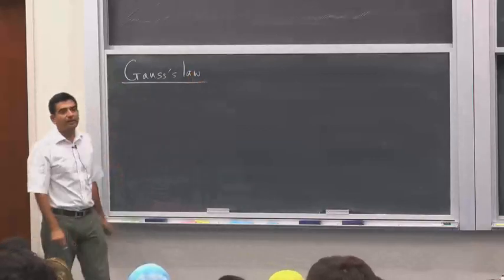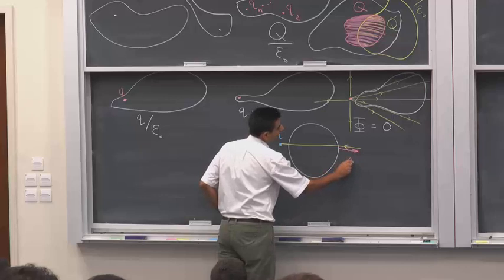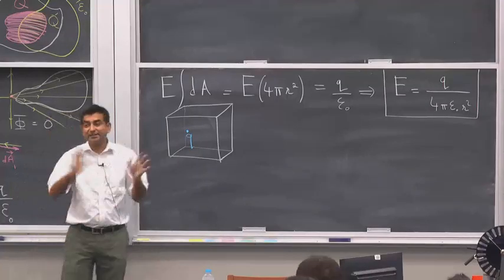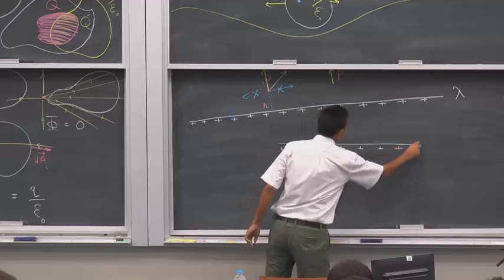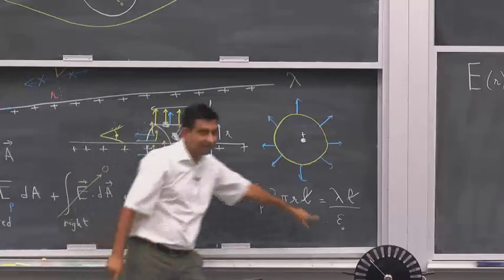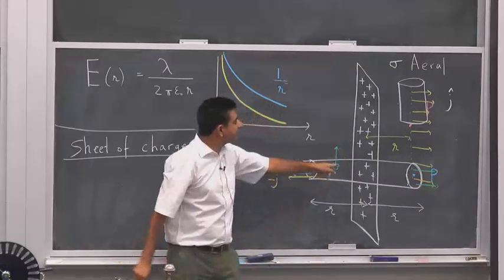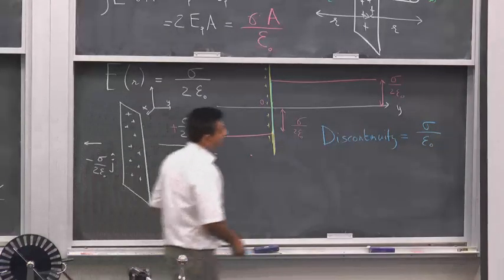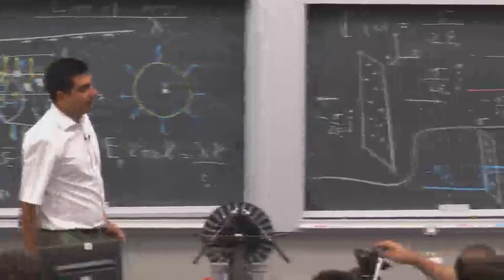Electricity & Magnetism (Lecture 4 of 30) Fall 2015 - Gauss's law